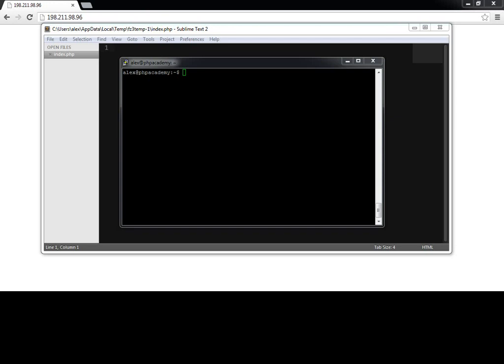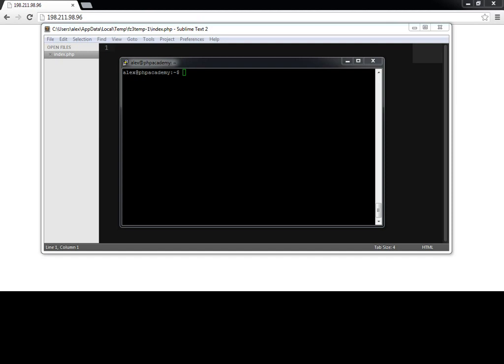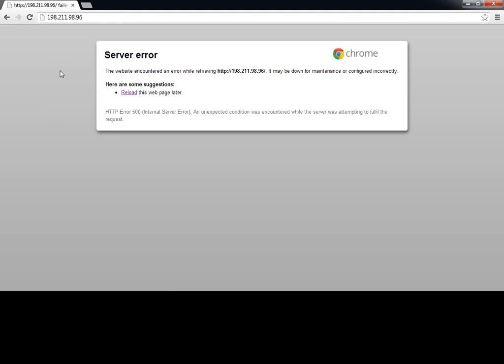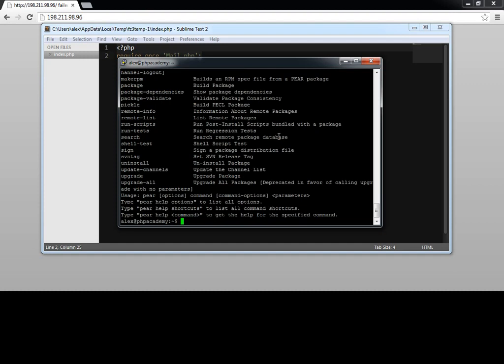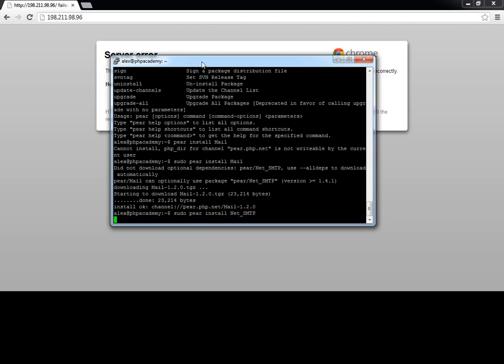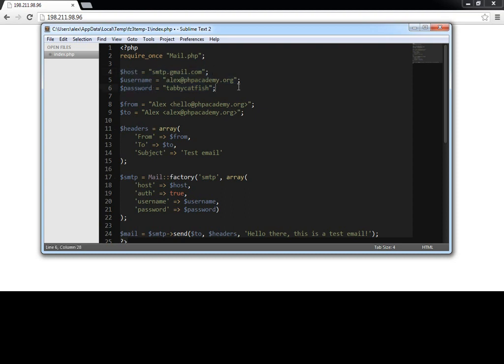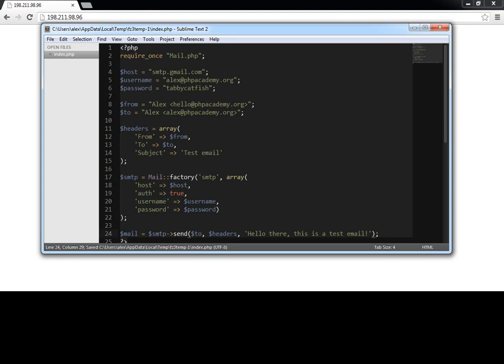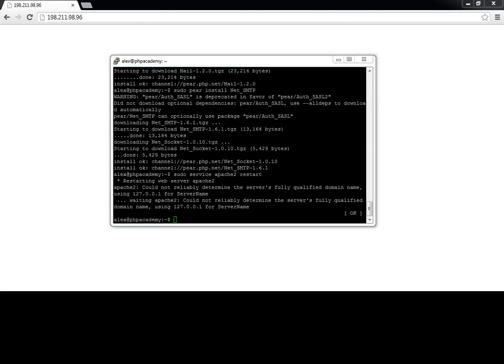Send SMTP Email - Set up a Cloud Server Part 9 of 9